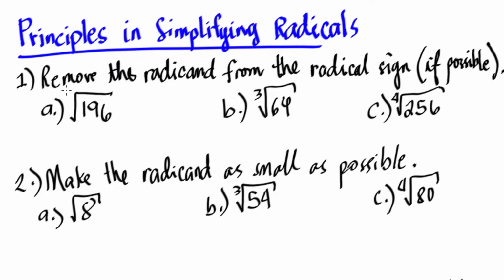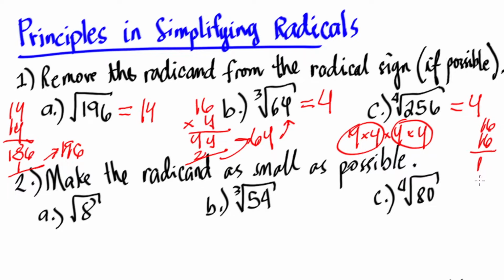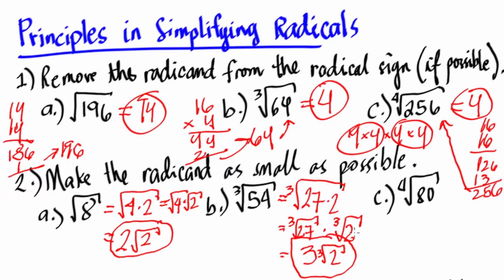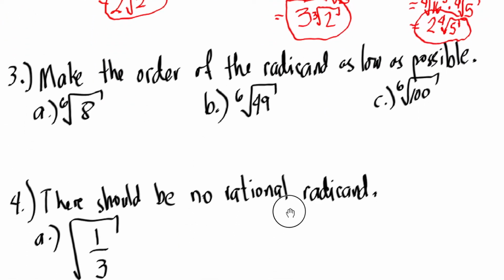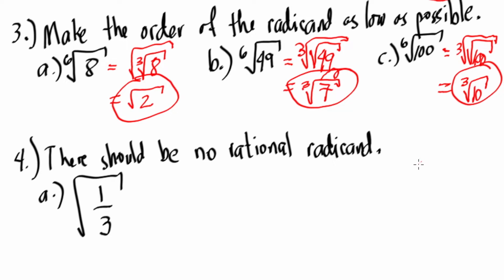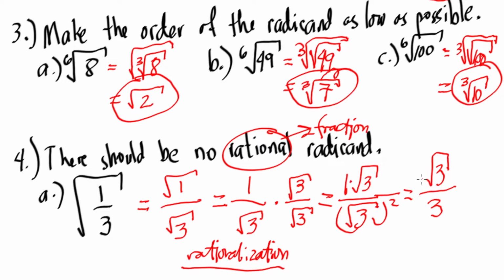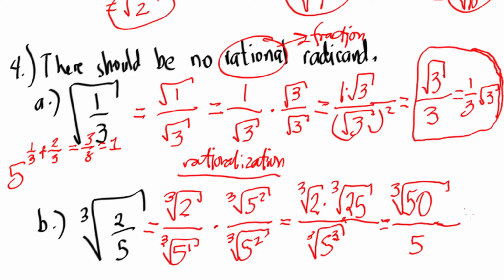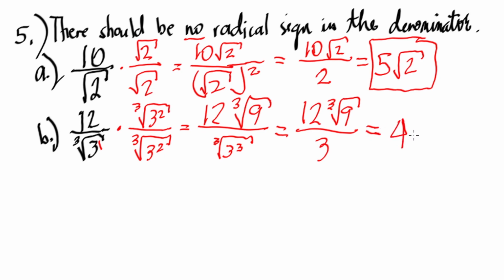Principles in Simplifying Radicals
Here we discuss on how to Simplify Radicals legally in Mathematics. We present 5 Principles here with examples.